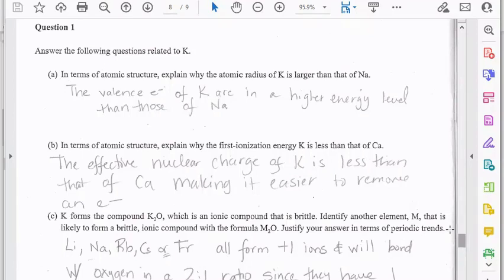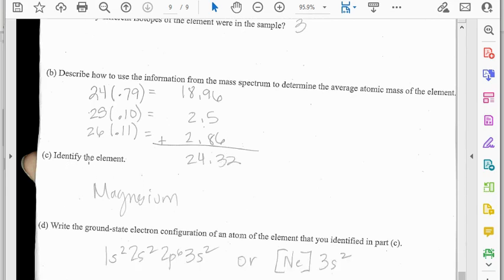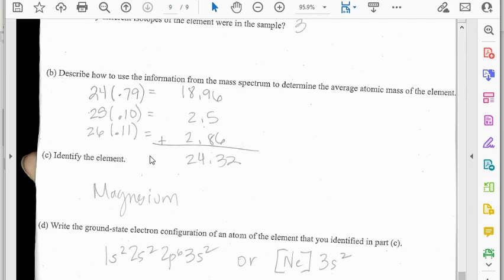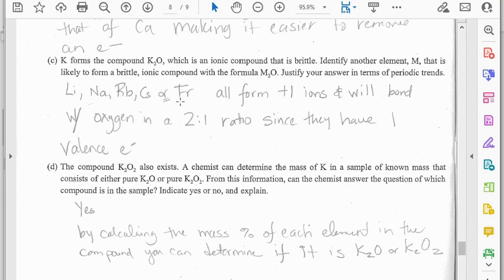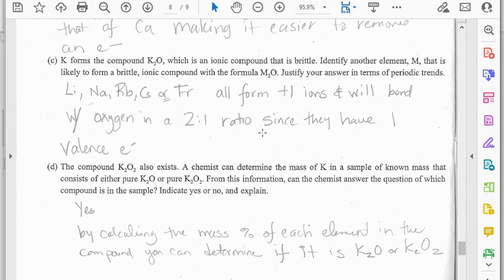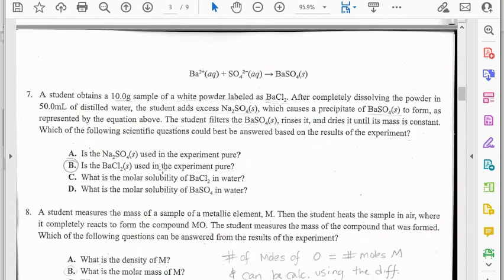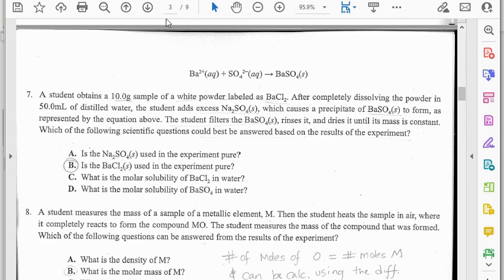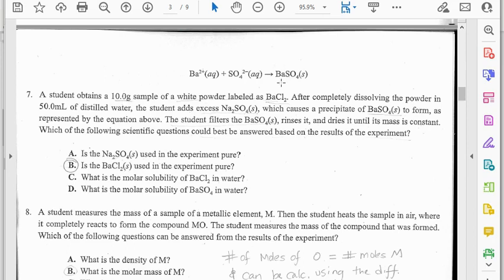Unit 1 Review